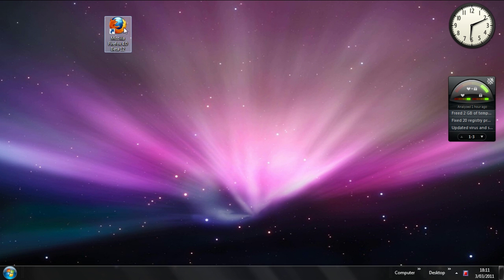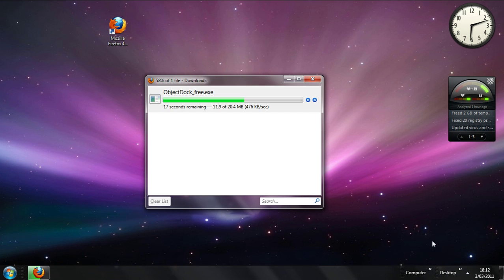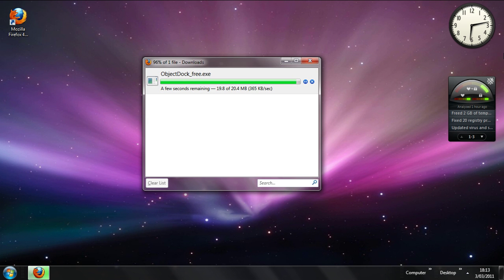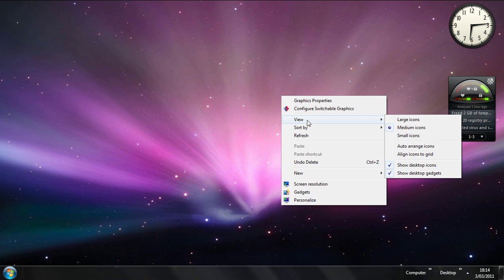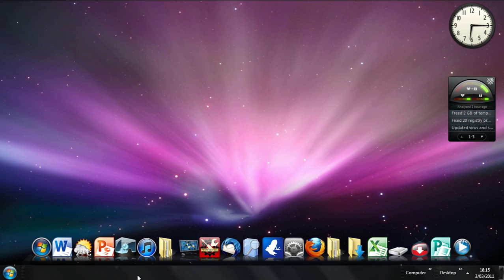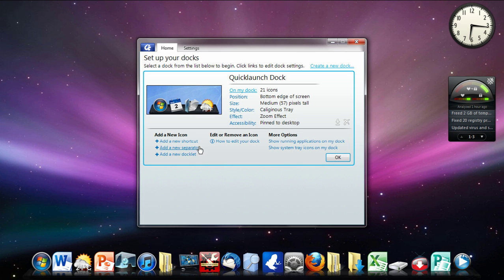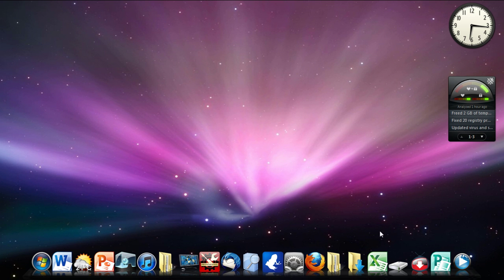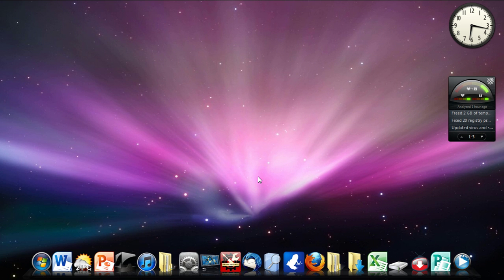Make Your Windows 7 Computer Look Just Like A Mac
XxHere is a video showing youtube users how to turn their ordinary windows pc into a macintosh.xX

Specifications:
Windows 7/Vista (32/64-bit) or Windows XP (32-bit)
40MB free drive space

XxPLEASE RATE AND SUBSCRIBExX

_+880_____________________________
_++88_____________________________
_++88_____________________________
__+880_________________________++_
__+888________________________+88_
__++880______________________+88__
__++888_____+++88__________+++8___
__++8888__+++8880++88____+++88___
__+++8888+++8880++8888__++888___
___++888++8888+++888888++888___
___++88++8888++8888888++888____
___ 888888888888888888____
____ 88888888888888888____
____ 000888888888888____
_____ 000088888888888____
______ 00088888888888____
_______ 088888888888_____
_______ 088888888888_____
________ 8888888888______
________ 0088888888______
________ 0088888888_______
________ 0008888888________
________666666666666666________